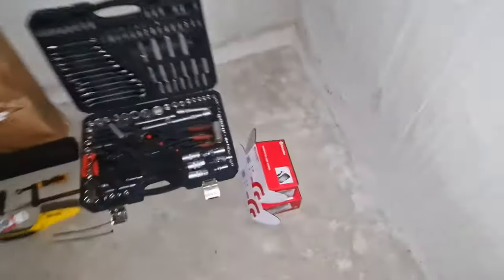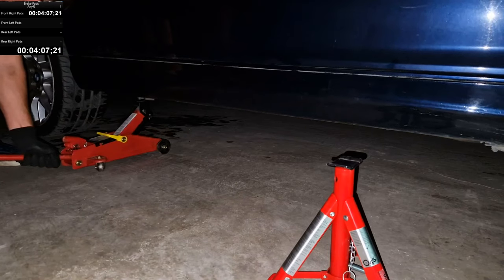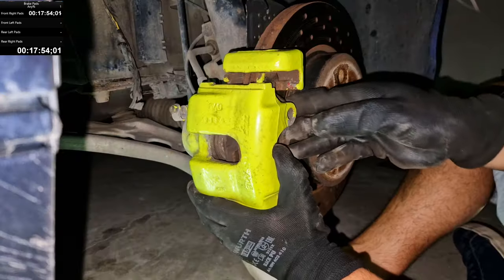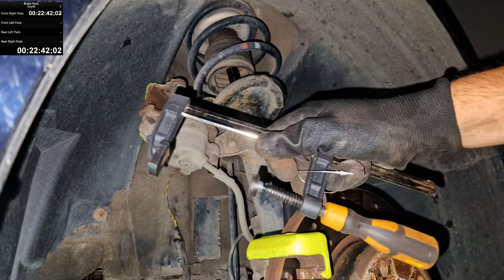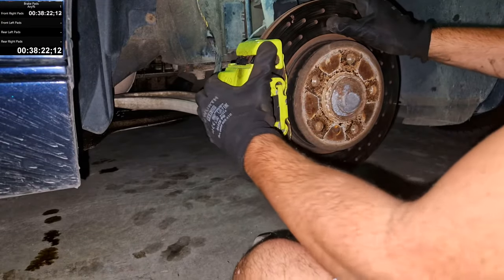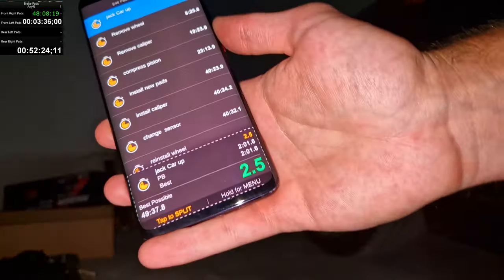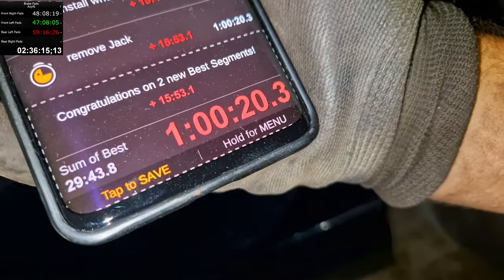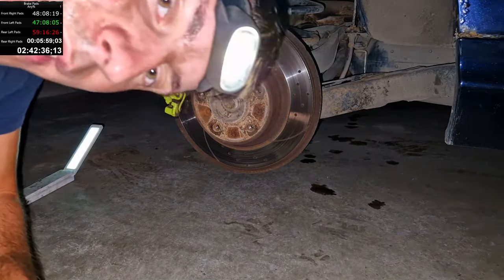Brake Pads Replacement SPEEDRUN ANY% 3:23:48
BREMBO BRAKE PADS are going onto the BMW IN THE SPEEDRUN TIME OF 3 HOURS 23 MINUTES AND 48 SECONDS.

Not a quick install at all, but given the tools I have and my skill level it is alright. It comes out to just under 50 minutes per corner.

The splits per corner look like this:
Front right - 48:08
Front Left - 47:08
Rear Left - 59:16
Rear Right - 47:09

The biggest slow down is on the rear left and I have no idea why, I just kept forgetting to do steps and it became a mess.